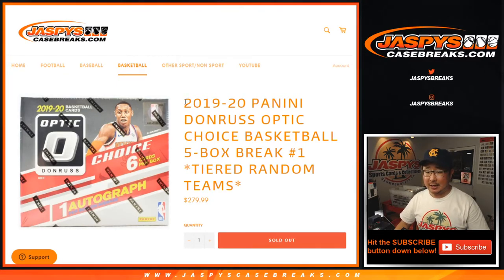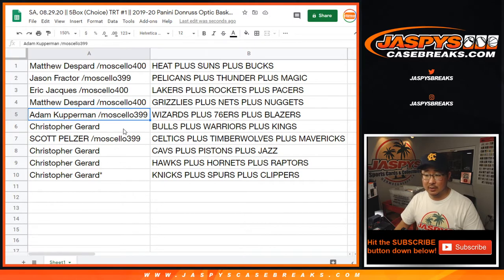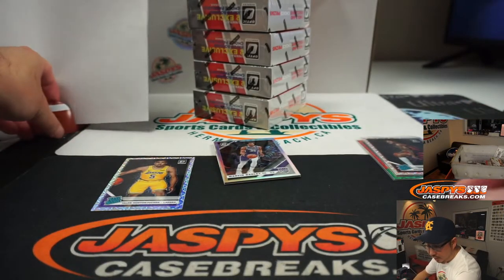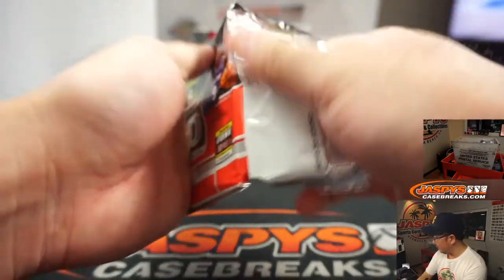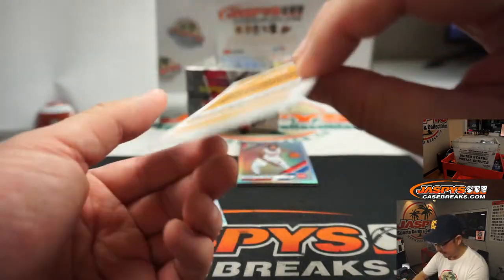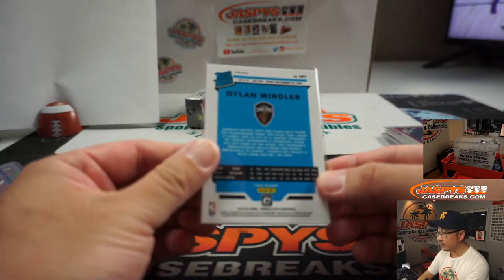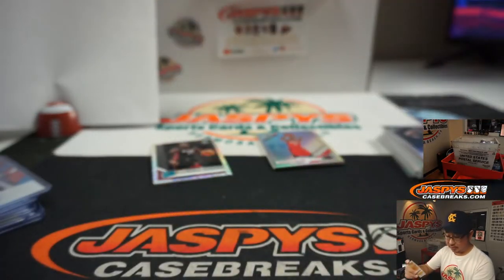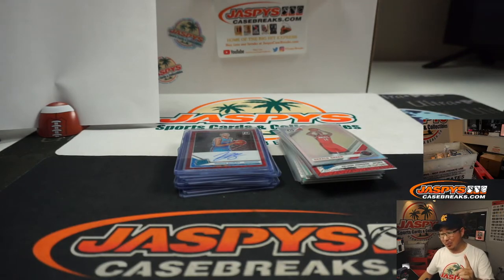SA, 08.29.20 || 5Box (Choice) TRT #1 || 2019-20 Panini Donruss Optic Basketball (NBA)